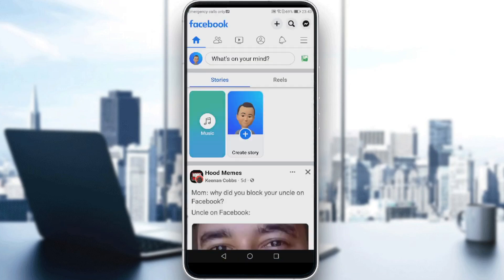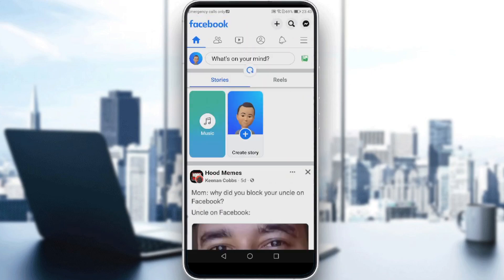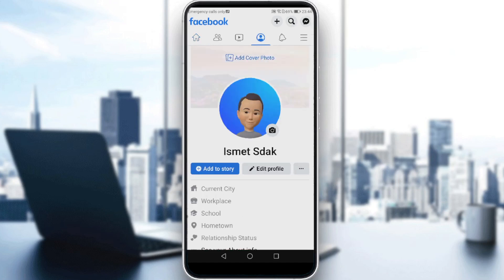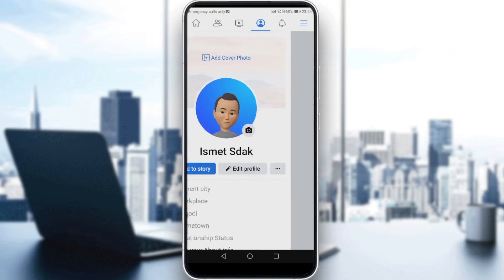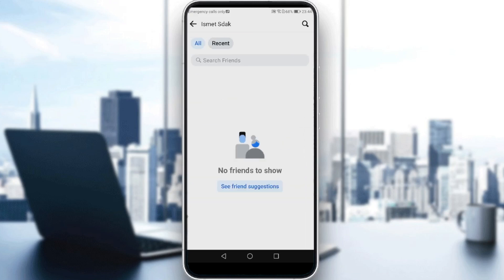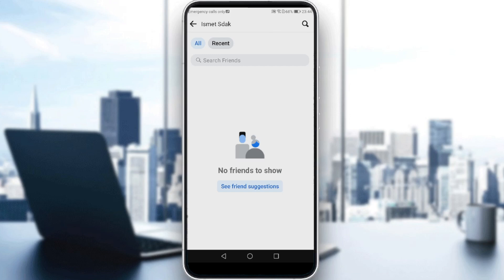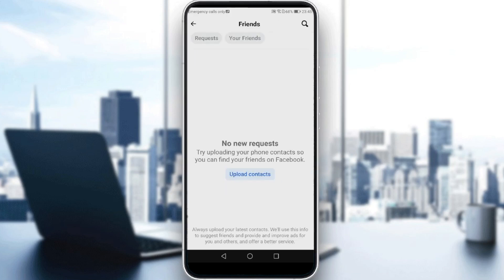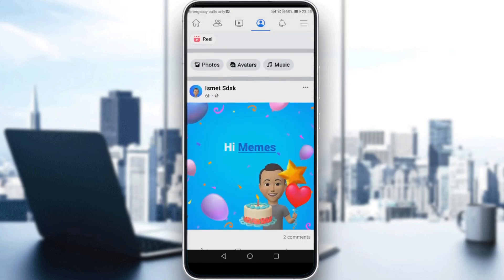How To Only Show Mutual Friends On Facebook Tutorial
Today I show how to only show mutual friends on facebook tutorial,facebook mutual friends,only show mutual friends on facebook